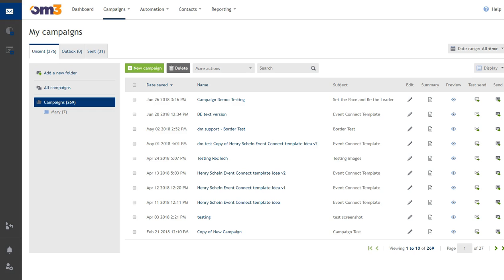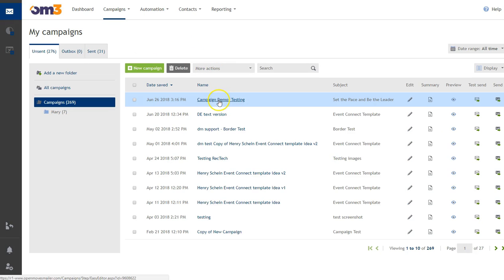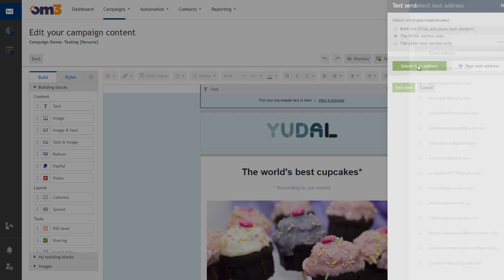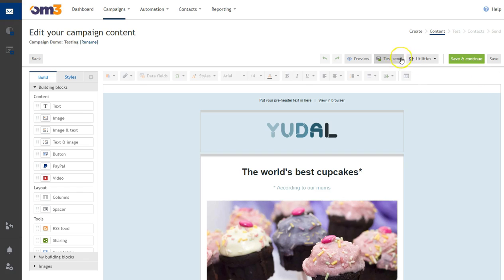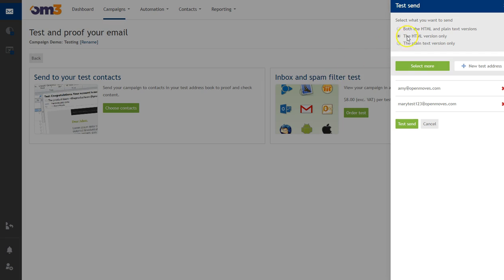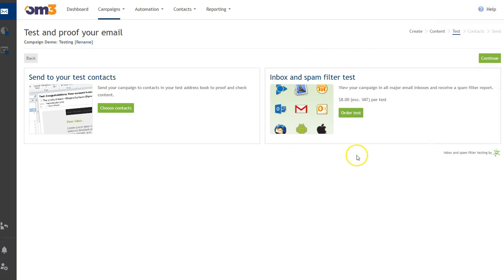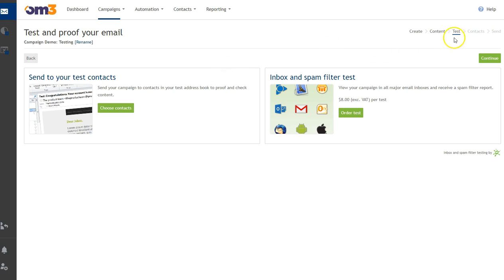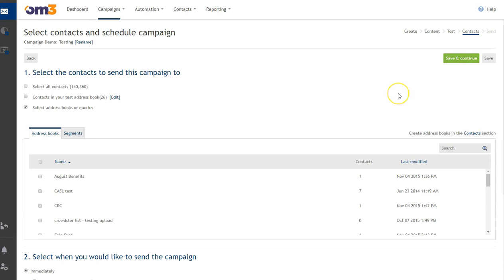Step 3 Testing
Testing is Step 3 of creating a new campaign. Watch how this is done.